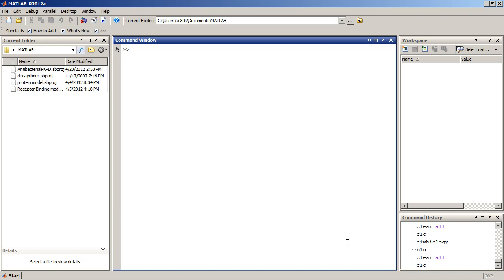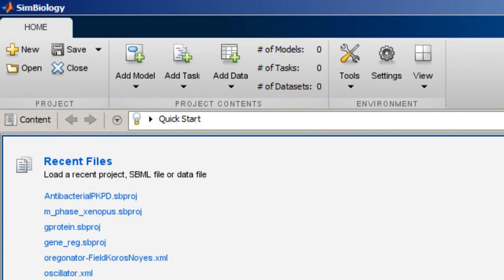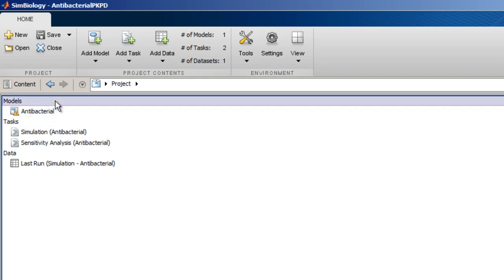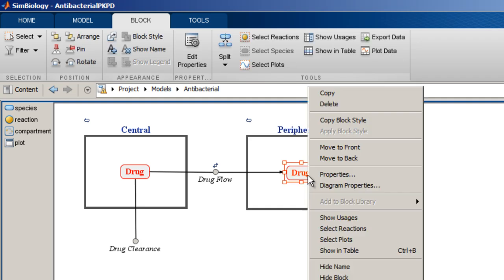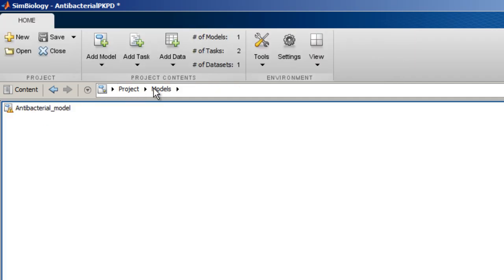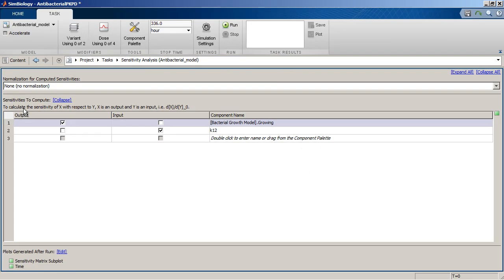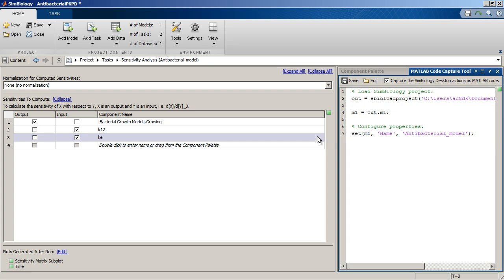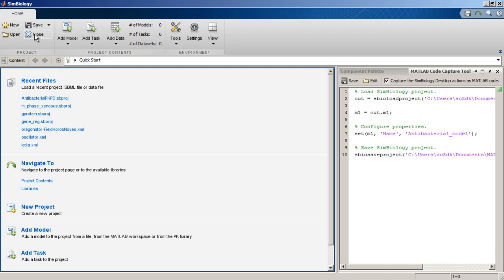Getting Started with SimBiology in MATLAB R2012a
Get an overview of the SimBiology desktop layout and navigation.